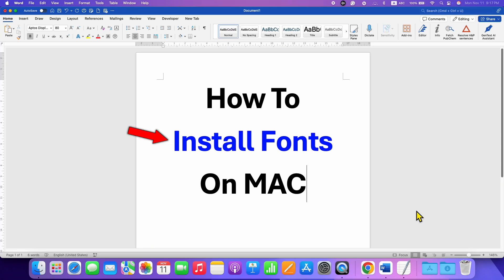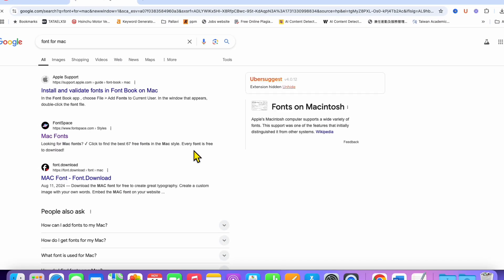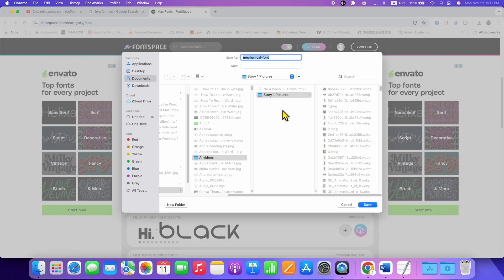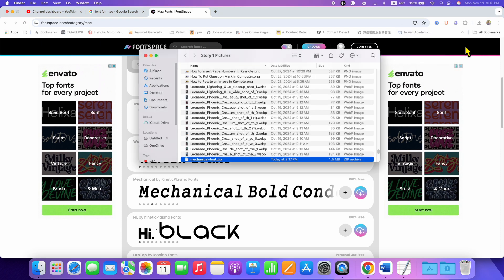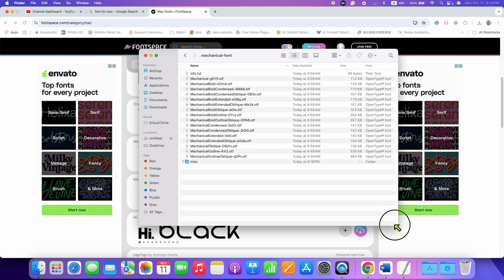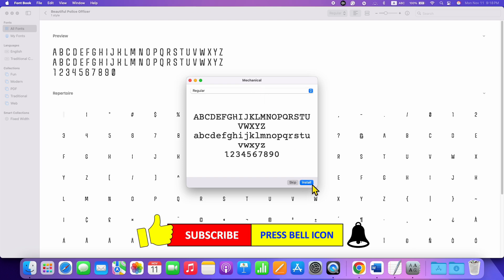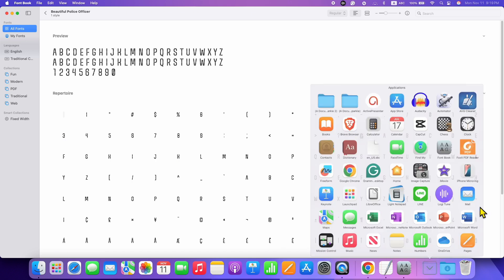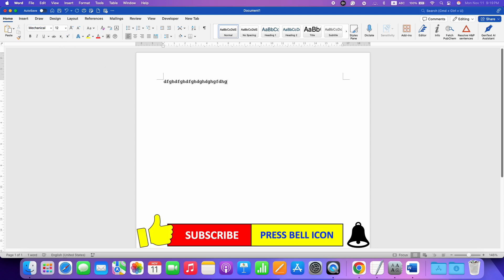How to Install Font on MAC - On MacBook Pro or Air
This video shows How to Download and Install Font on MAC on Macbook Pro or Air. Using the simple steps you will be able to Install the following fonts on your MAC laptop
Font Name are below
1. Khmer
2. Tacteing
3. Myanmar
4. Hindi
5. Tamil
6. Calibri
7. Woff
And many new fonts. The Installed fonts will work on Microsoft Word, Powerpoint, Figma etc.